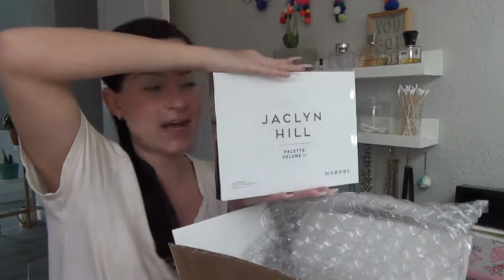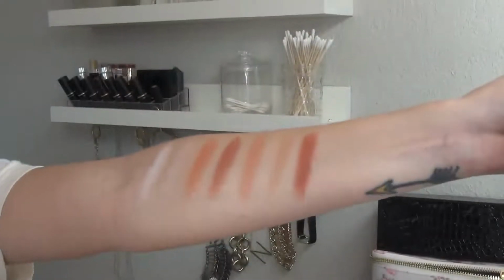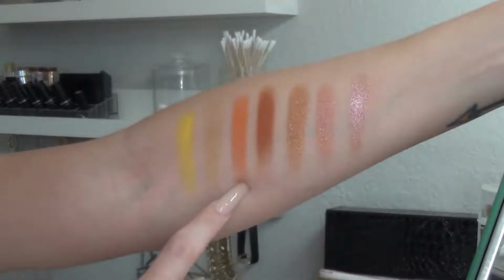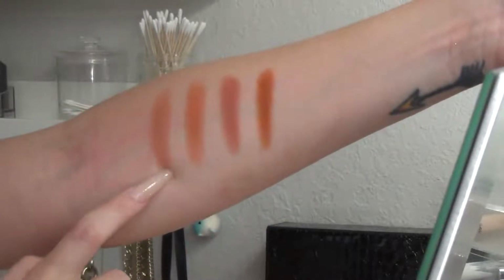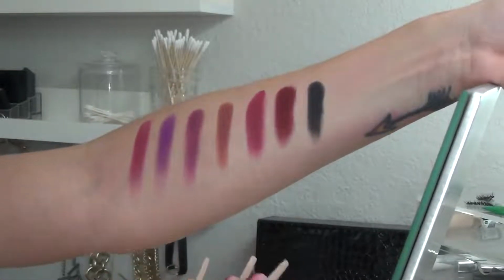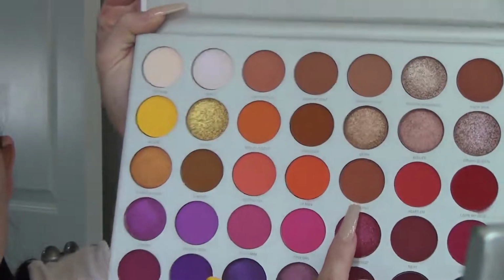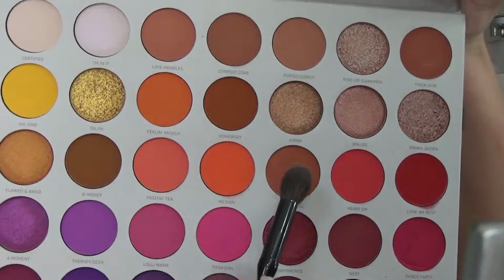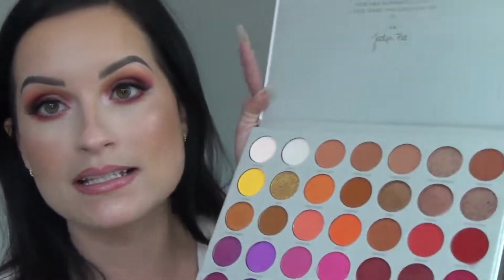Jaclyn Hill X Morphe Vol. II - Swatches, Review, Tutorial